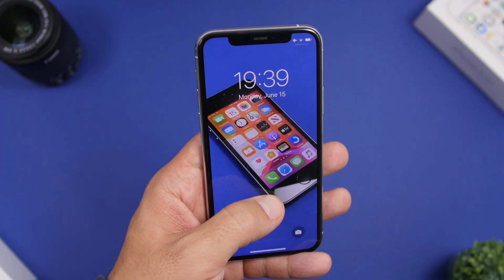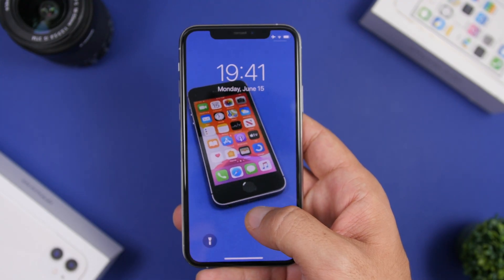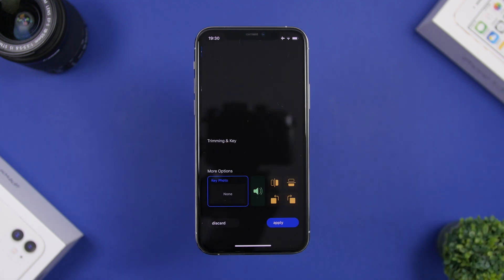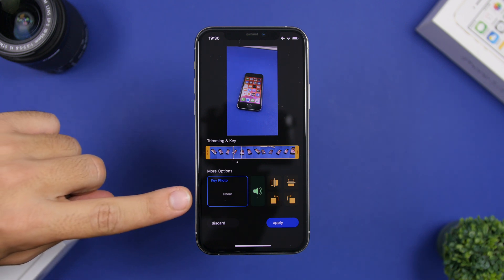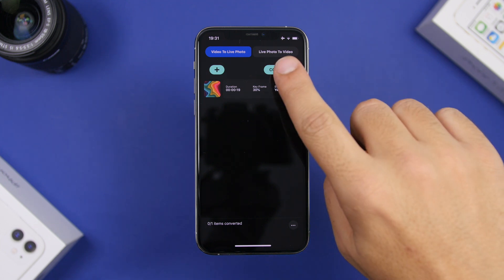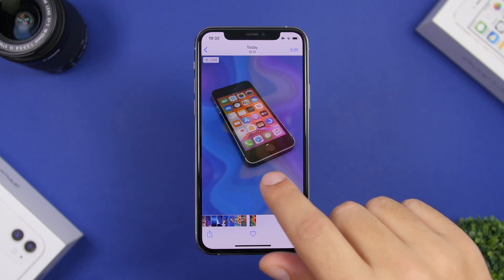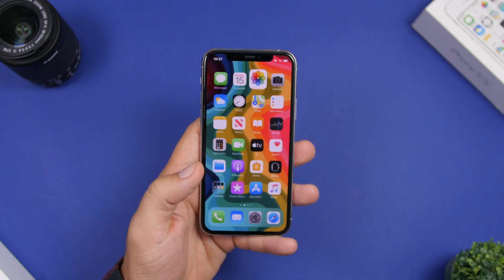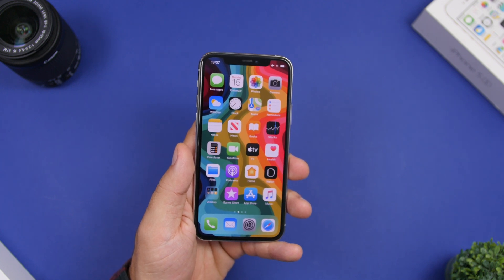How To Set VIDEO as Wallpaper on iPhone !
Set video as iPhone wallpaper, you can set any video as a wallpaper of your iPhone on the lockscreen. Using this trick you can set a video on its full length as a wallpaper on your iPhone.

To set videos as iPhone wallpapers you will need to download this free iPhone app.